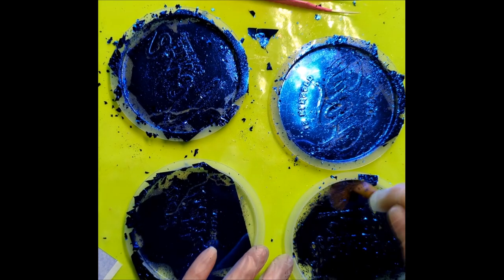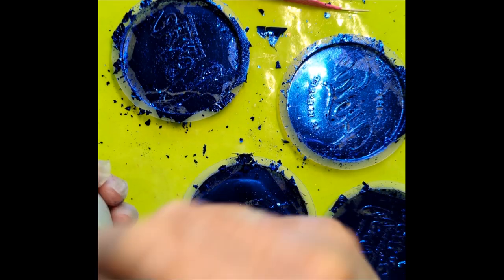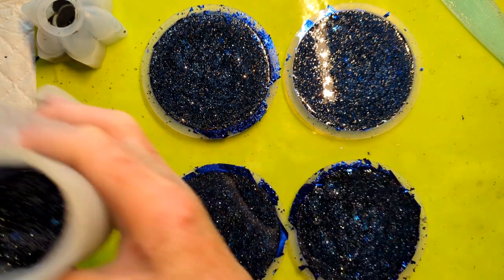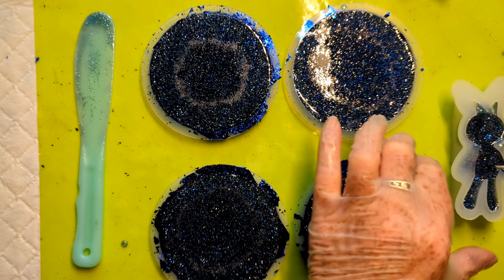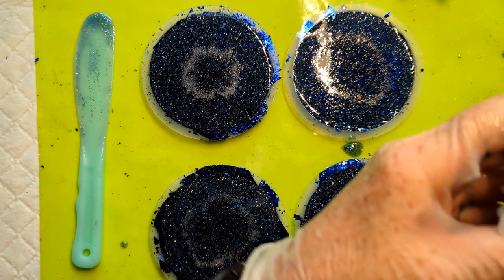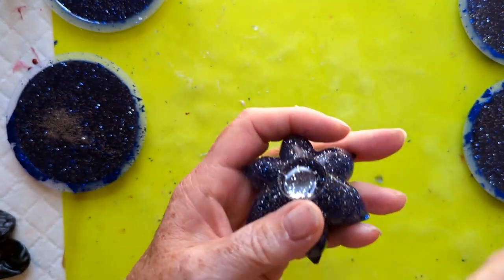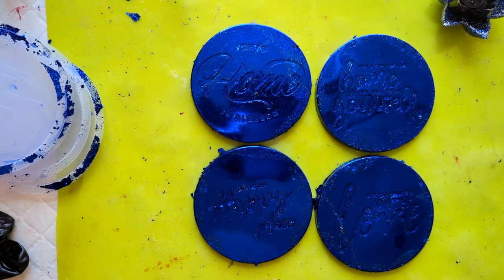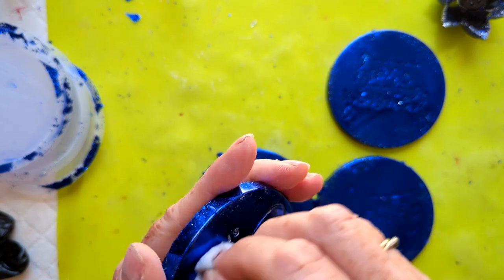Help I got the blues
moulds, foils, from Temu
glitter from the range
resin from jdiction